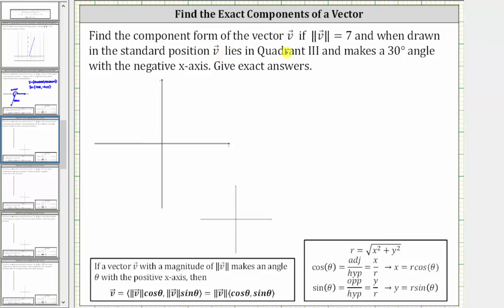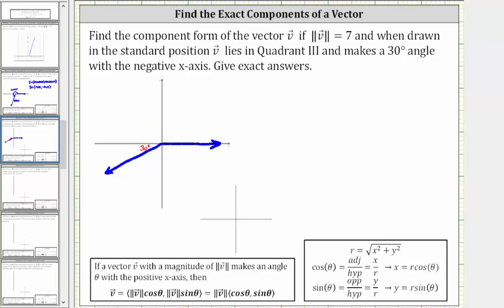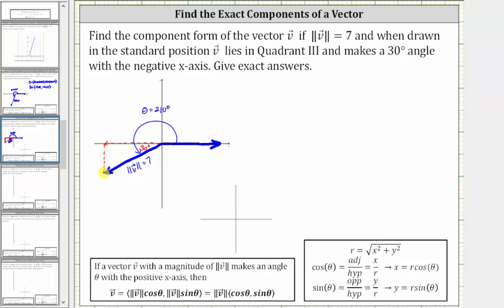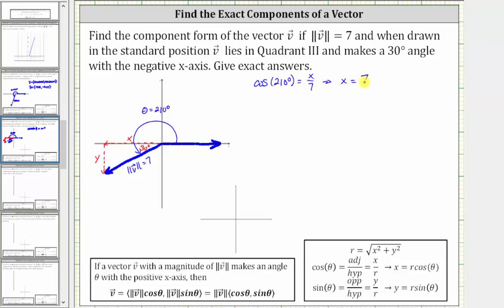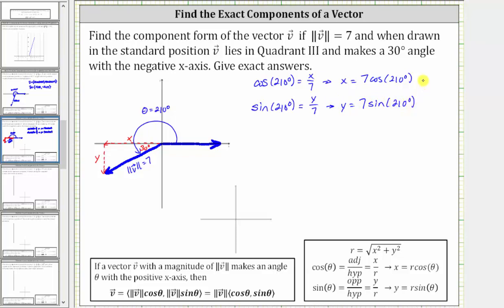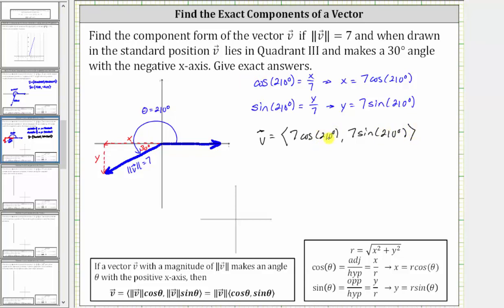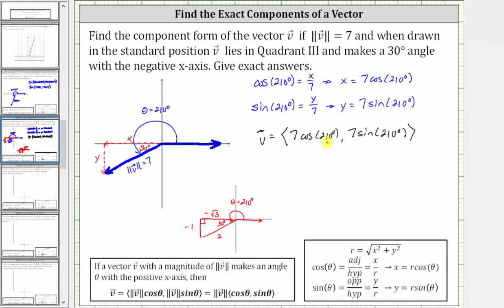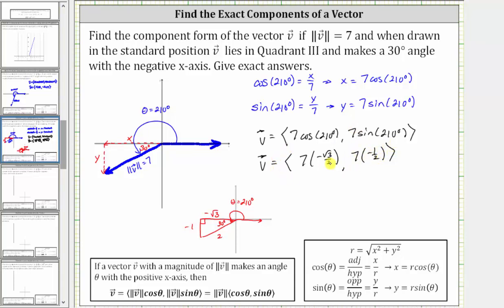Exact Component Form of a Vector Given Magnitude and Direction (Q3)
This video explains how to determine the exact component form of a vector given the magnitude and the direction.